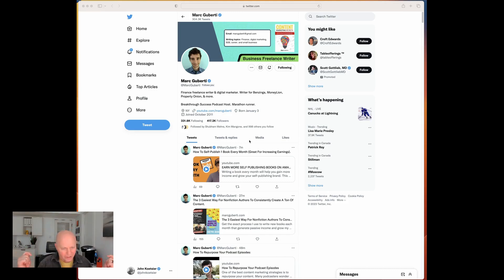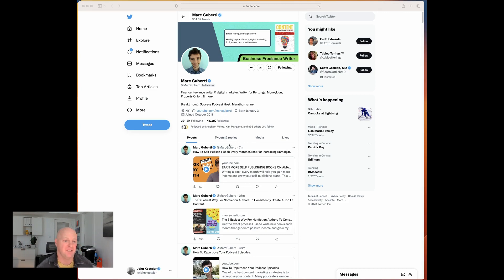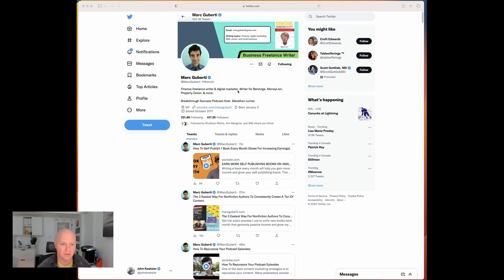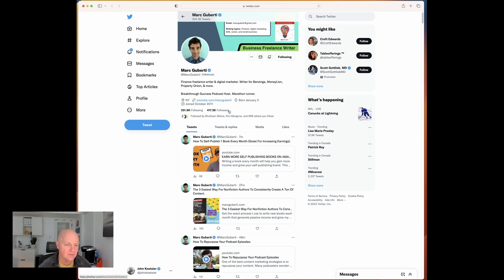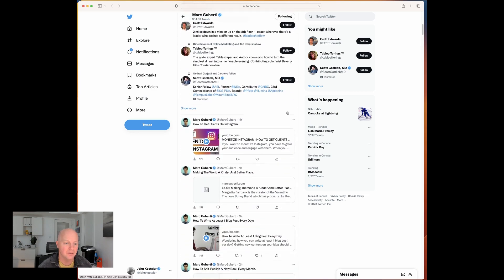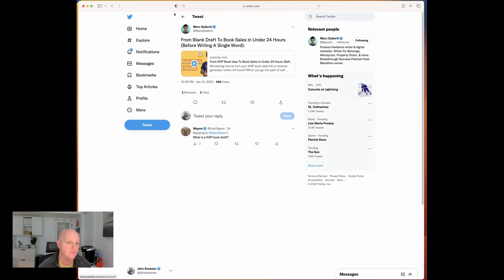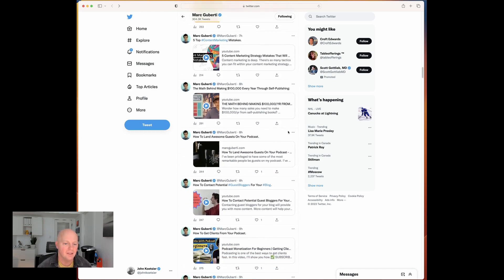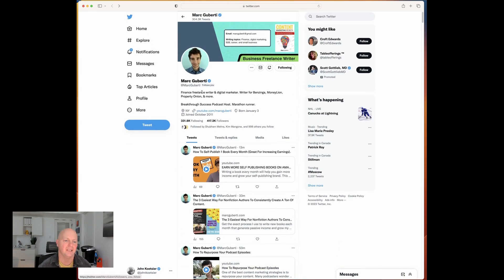Twitter bots: proof Elon Musk isn't fixing the problem?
I'm pretty sure Elon Musk hasn't even really started addressing the problem of Twitter Bots. Here's why: massive accounts with hundreds of thousands of users but almost zero engagement.

Generally, that means purchased users. And generally, that means fake, artificial, invented user accounts.